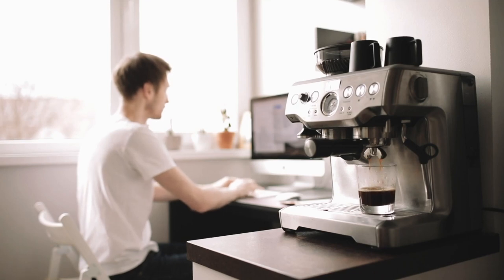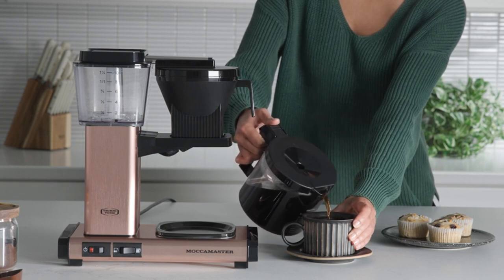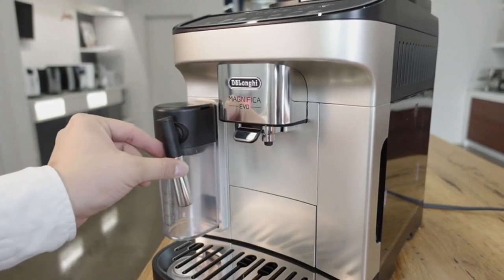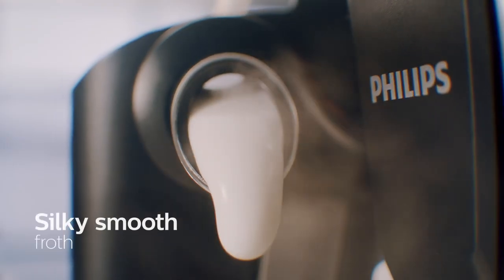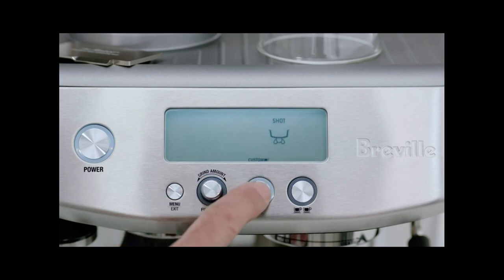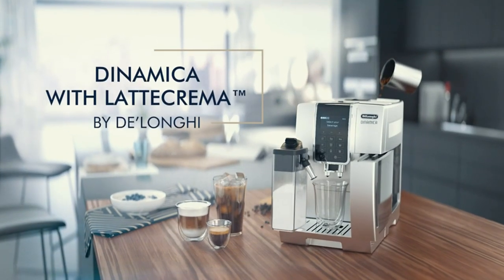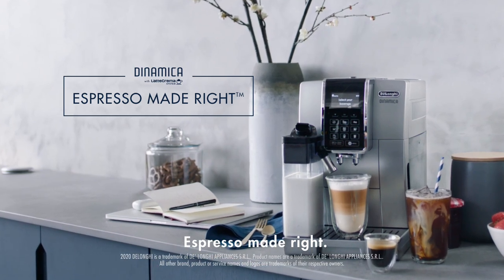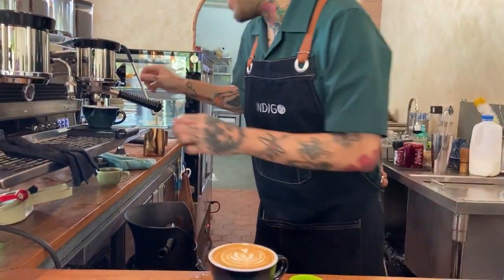TOP 5 COFFEE MAKER 2024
The coffee maker is crafted from luxurious and robust materials, featuring sleek and modern lines. Gentle flickering lights from the ceiling create a warm and romantic atmosphere. Soft LED lights illuminate the coffee maker, accentuating its exquisite details.

A transparent white glass cup is placed beneath the coffee spout, ready to be filled with hot and aromatic coffee. When the power button is pressed, the coffee maker springs to life, emitting soft, subtle sounds as its components move, stimulating the viewers' senses.

The coffee brewing process is captured from various angles, from pouring coffee grounds into the compartment to the hot water being pushed through the coffee grounds, resulting in a stream of coffee flowing into the cup. The aroma of coffee permeates the space, allowing every viewer to experience the enchanting flavor of coffee.

Finally, a tranquil shot of the coffee cup placed on a table, alongside a book or a laptop, creates an ideal setting for moments of relaxation and savoring the delicate flavor of coffee. The coffee maker's brand logo or product name may be displayed in the bottom right corner of the screen, providing recognition and recall for viewers about the product.

This video is not just an introduction to the coffee maker but also a spiritual experience, offering a sense of tranquility and relaxation to the viewers.

05 Moccamaster 53948 KBGV
04 De'Longhi Magnifica Evo
03 Philips 3200 Series
02 Breville Barista Pro
01 De'Longhi ECAM35075SI Dinamica